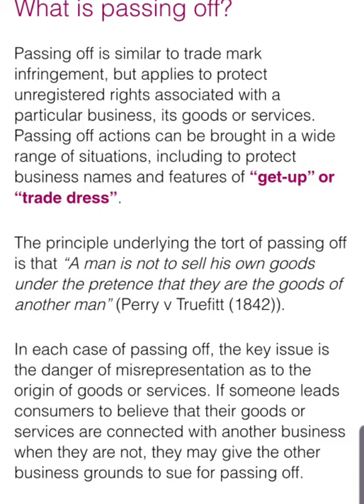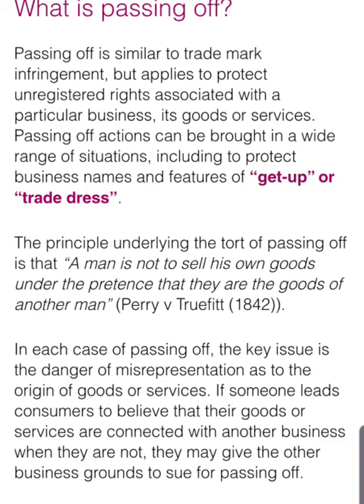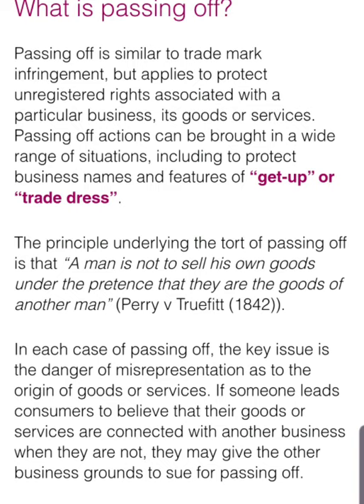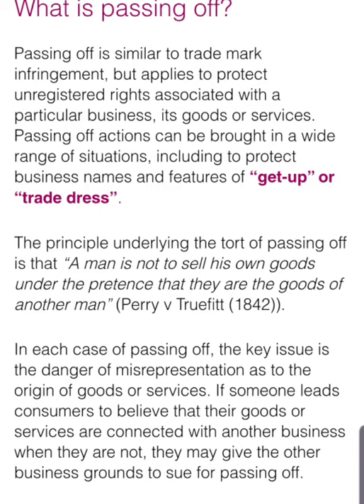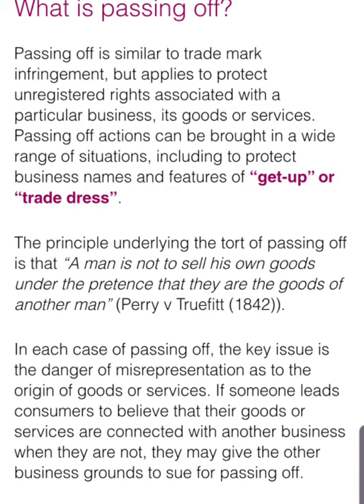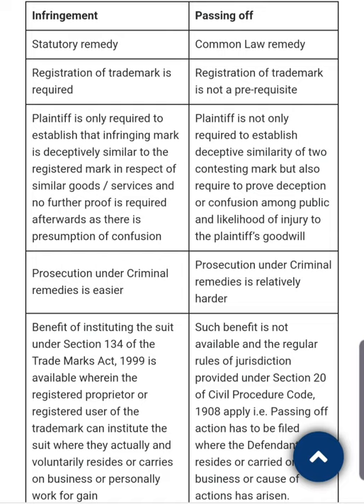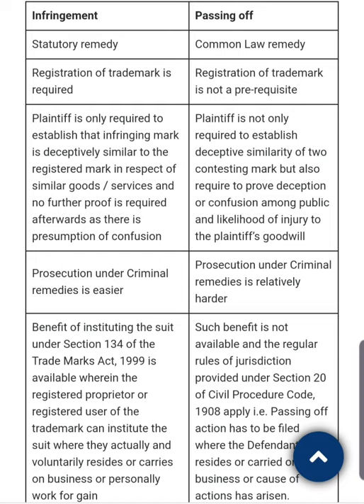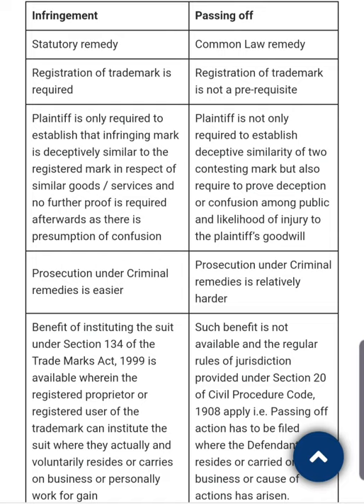Difference between INFRINGEMENT AND PASSING OFF IN TRADEMARK